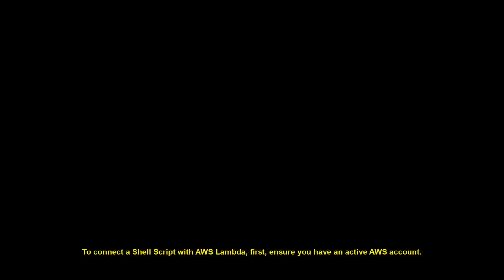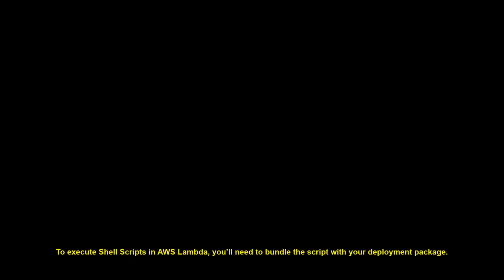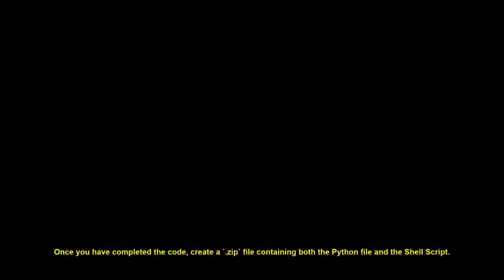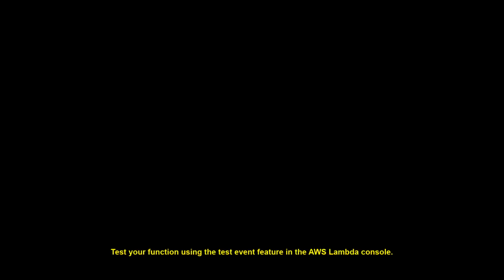How to connect Shell Script with AWS Lambda - Easy Tutorial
In this easy tutorial, we'll guide you through the process of connecting a Shell Script with AWS Lambda. Whether you're a beginner or an experienced developer, this step-by-step guide will help you automate tasks and improve your workflows using AWS services. Learn how to effectively deploy your Shell Script to AWS Lambda and leverage its serverless capabilities.